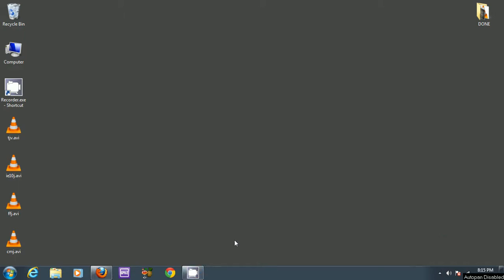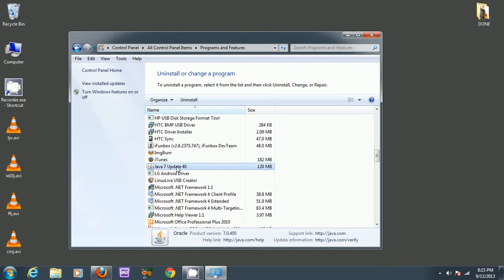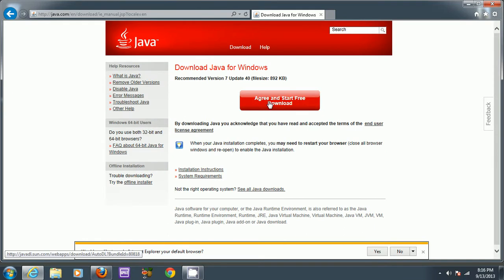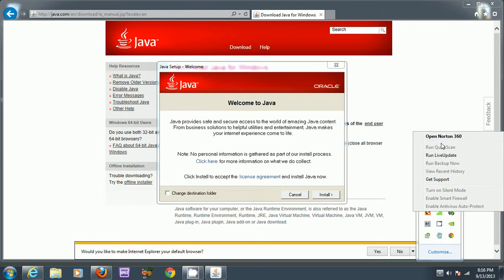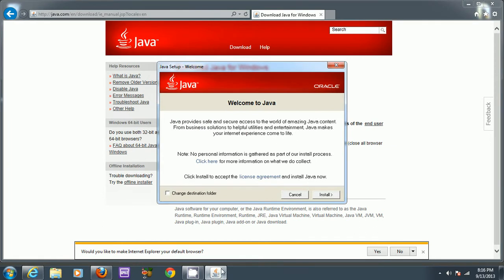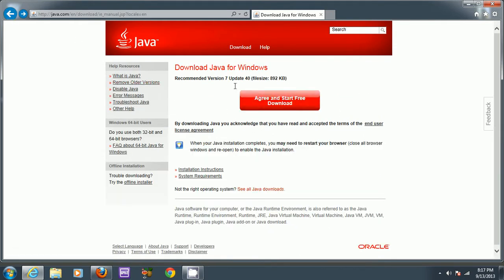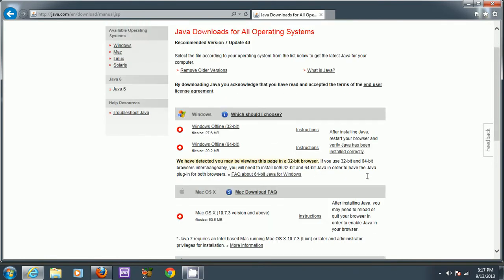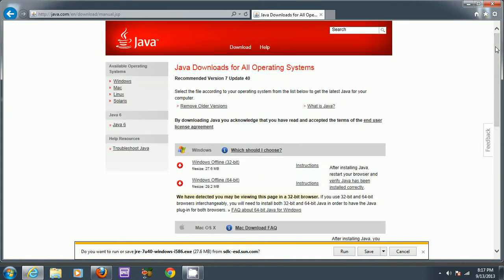Reinstall Java or Disable Anti-Virus to get Java to work. New version 1.7.0_40 just released.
With Java 1.7.0_40 just released, some people may be having trouble installing the latest version of java.  If your browser is having trouble recognizing Java, then the first thing you can try doing is to uninstall Java from "Add/Remove" programs in XP or "Default Programs, Programs and Features" in windows 8.

This video is geared more towards windows 7 users.
1) Again, the first troubleshooting step would be to uninstall Java in "Programs and Features".  If you see multiple versions of java, try removing them too.
2) Before going to Java to download the latest version of Java, you may want to temporarily disable your anti-virus program.
3) Download and install Java from java's website.
4) For me.. I prefer downloading the Offline installer.  This can be done from java's website.  Below the "Agree and Start Free Download" download button is a link for "See all Java Downloads"  click on this link and you will have the options to download offline installers.

Usually reinstalling java will fix most java issues.  Otherwise, you can check your individual browsers to make sure the java plugin is "Enabled"